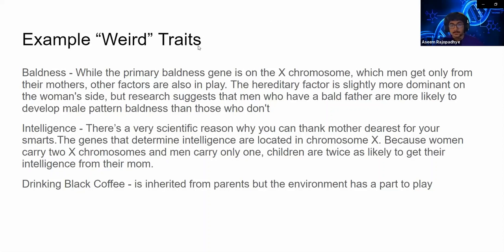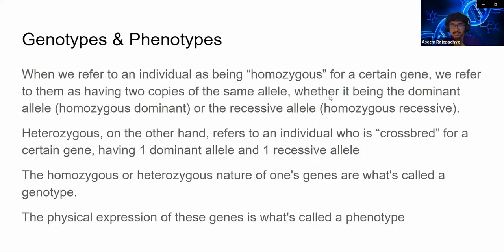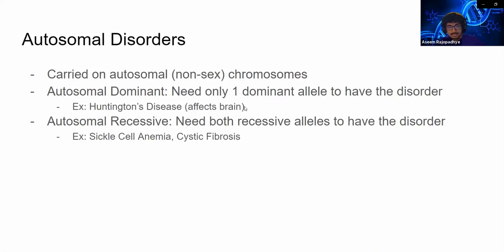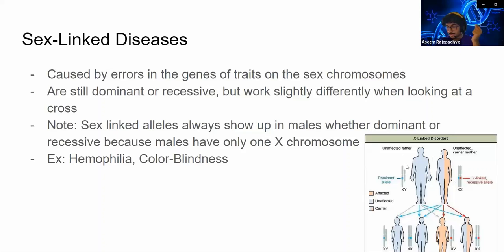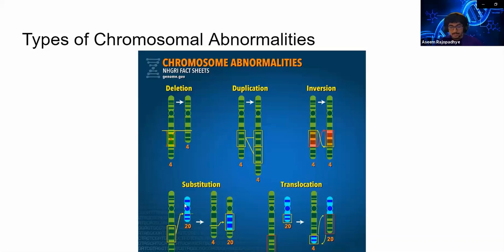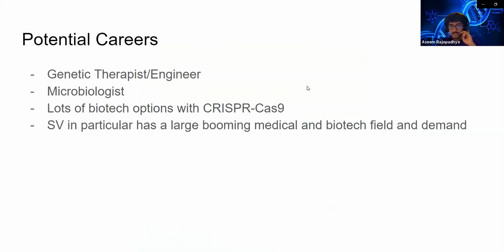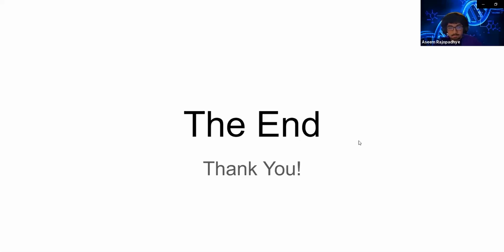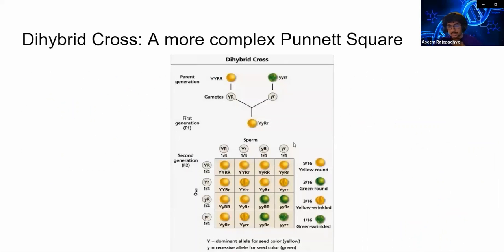Heredity and Genetics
A dive into the field of genetics, this workshop will give attendees insight into how genes work, how they are passed on, their defects and problems, and potential job opportunities in this promising area of science